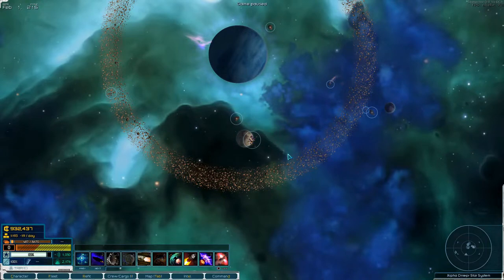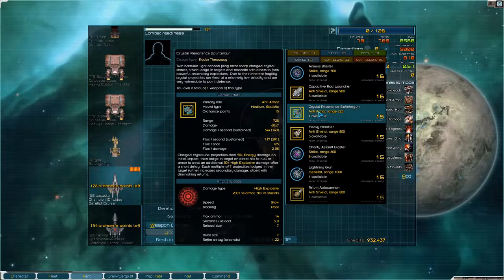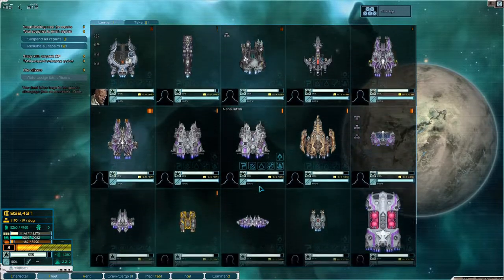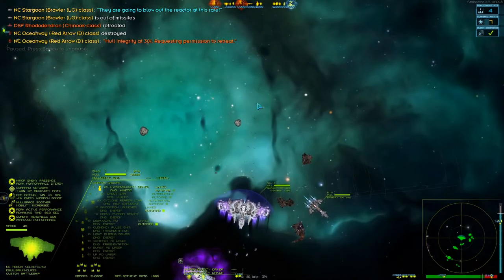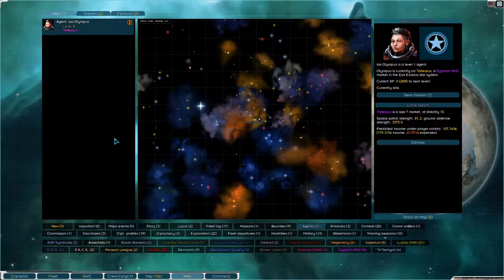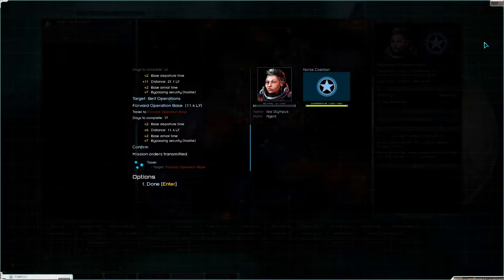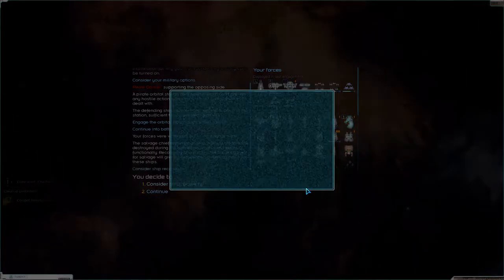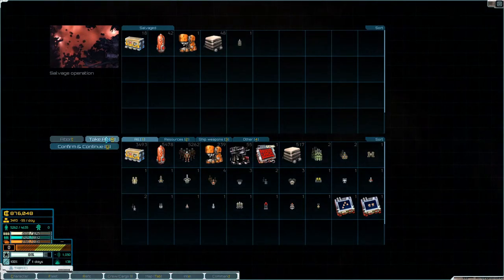Lets Play Starsector Modded S1 Ep47 | Puny Diable Expedition Force